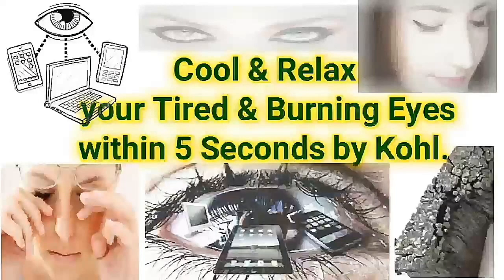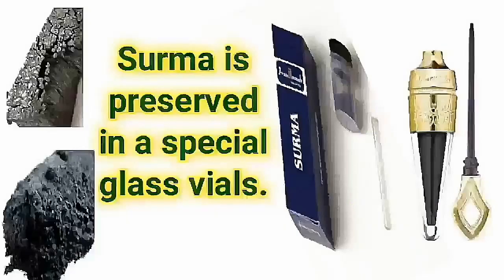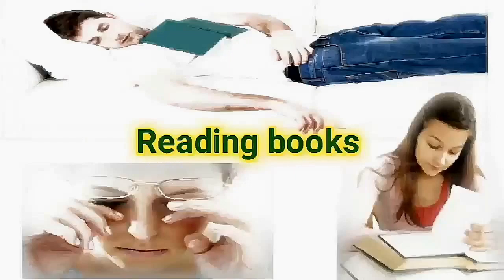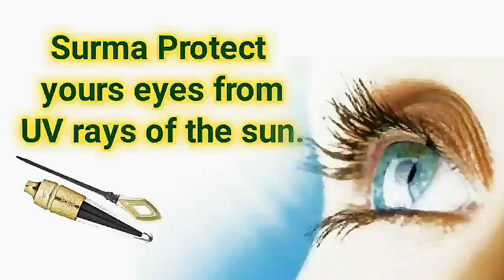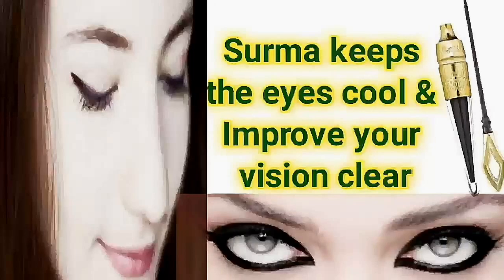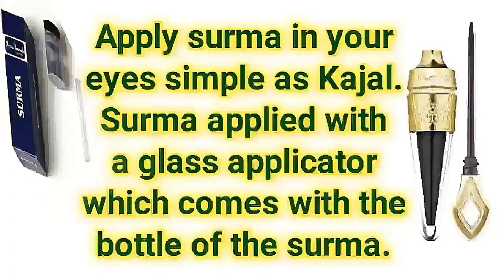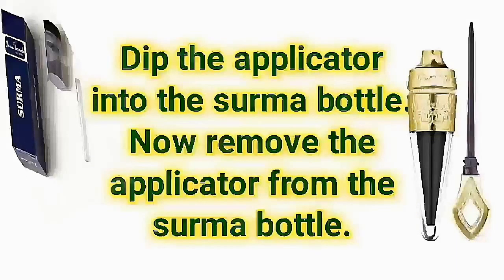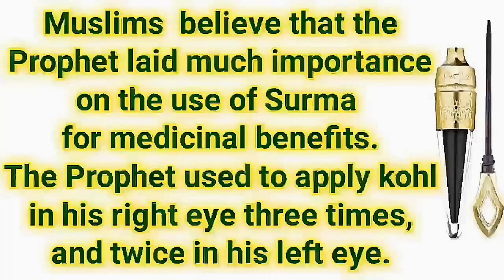Cool & Relax your Tired & Burning Eyes within 5 Seconds by Kohl.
Beautiful Benefits of Kohl For Your Eyes.